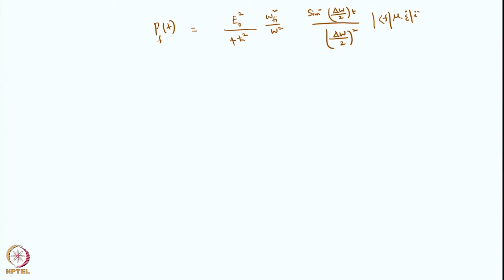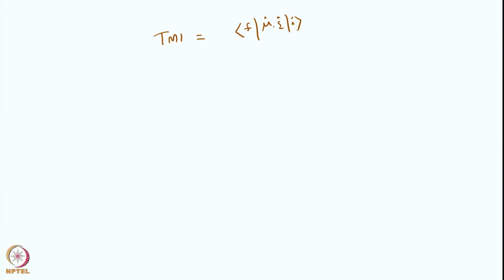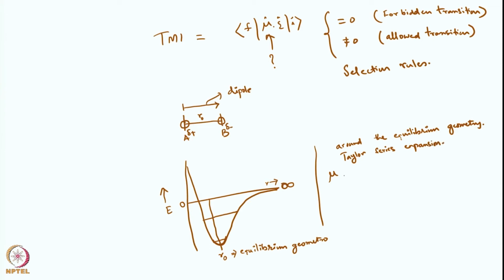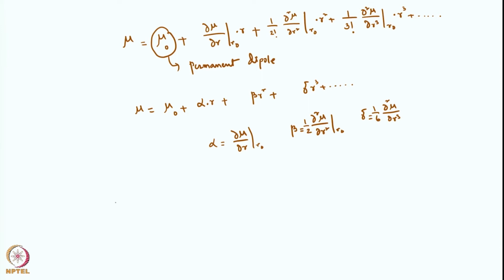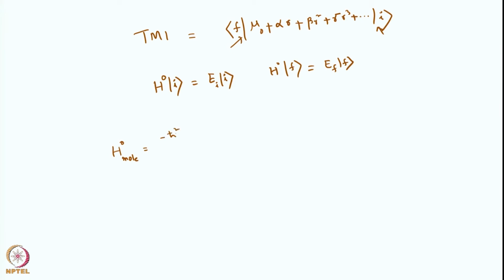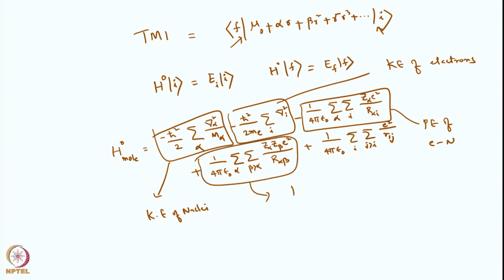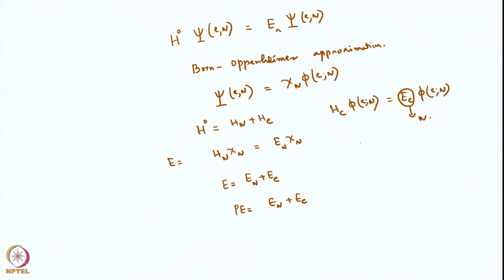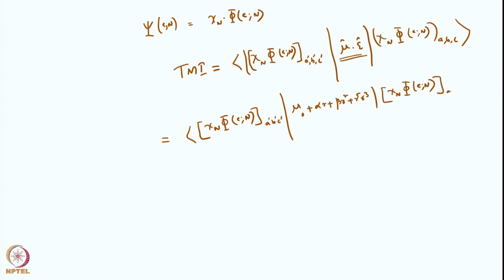Selection Rules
Subject:Chemistry